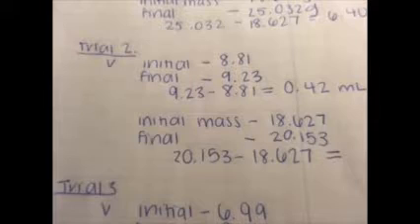pipette video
CH 116 Lab Edna Teiko-Awere, Lora Stewart, Mallori Mays, Caitlin Mcfadden